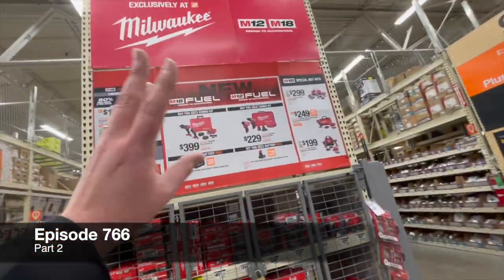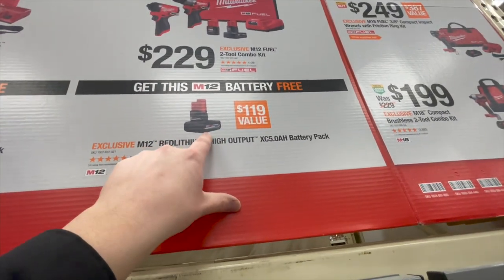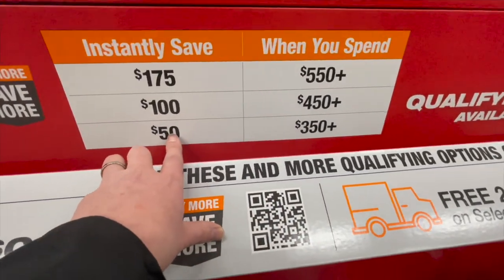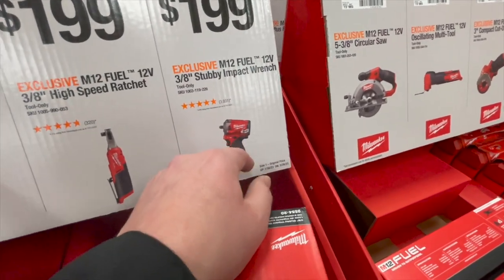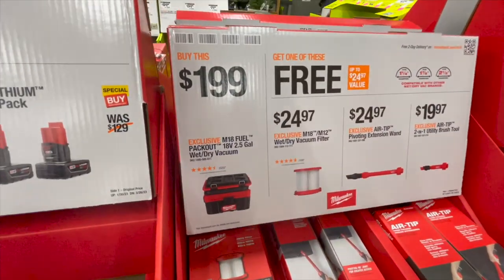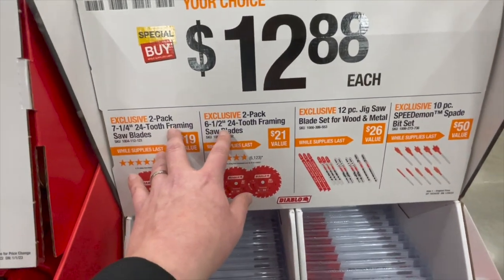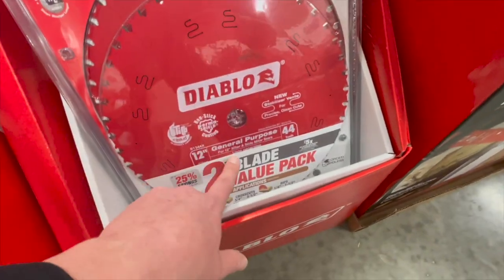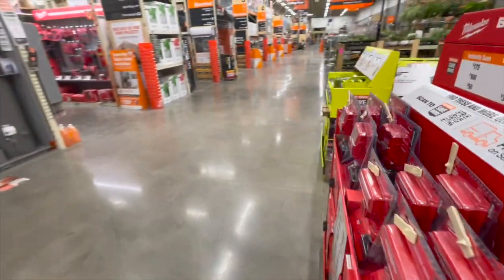More 2023 Home Depot Deals